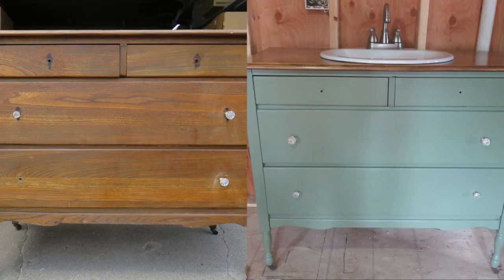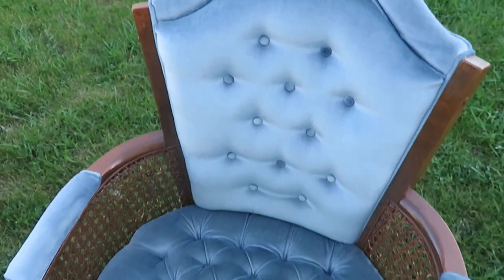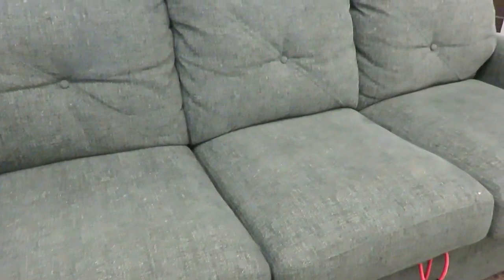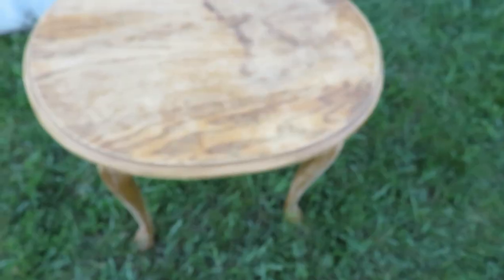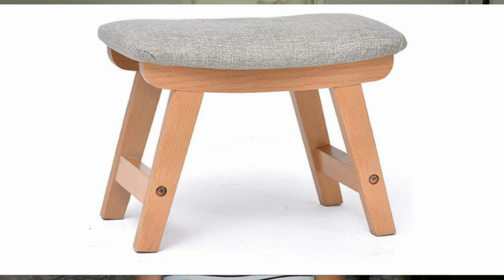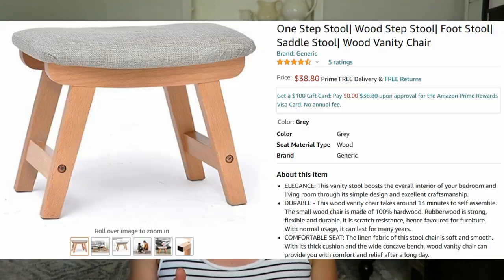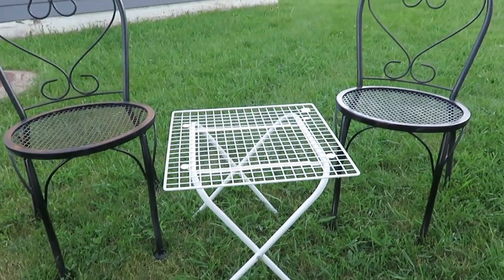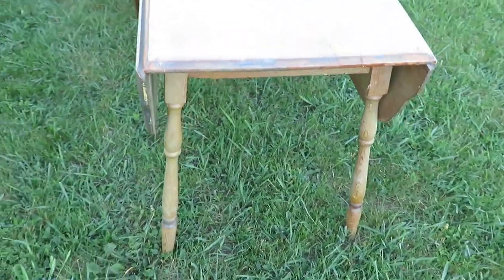Antique and Thrifted furniture finds for our Fixer Upper Cottage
Today I am sharing several of the furniture pieces for our Fixer Upper Cottage that I have collected from thrifts tores, Facebook Marketplace and antique shops

200 East Park Ave.